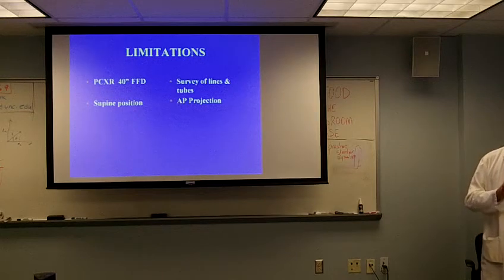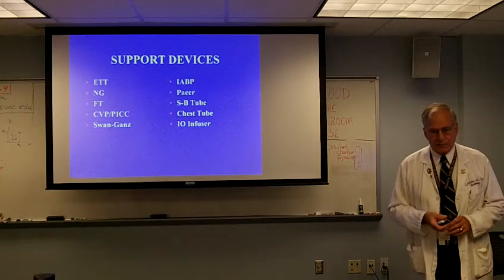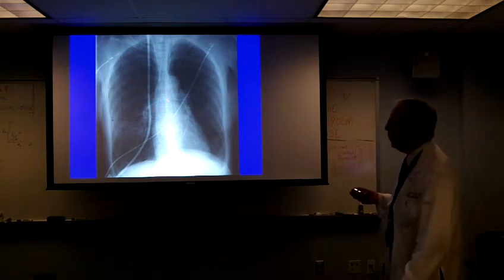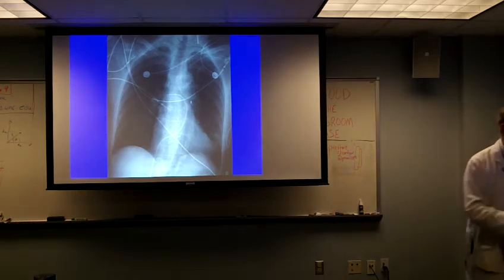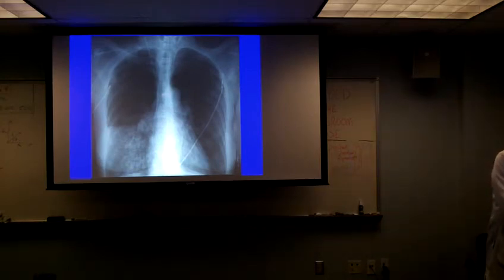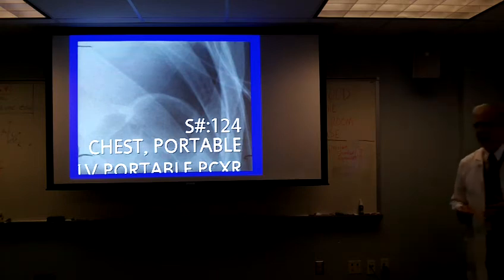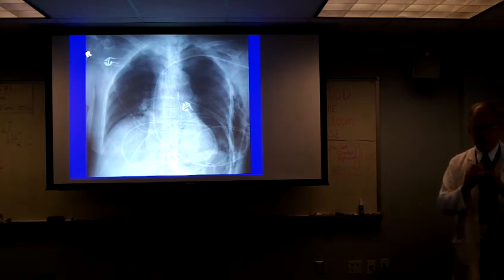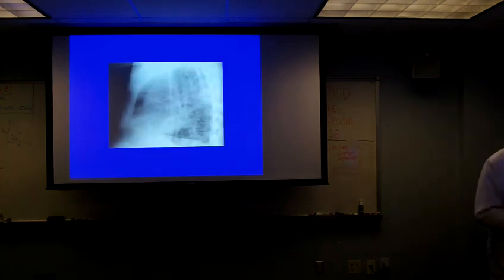drparker friday pt1